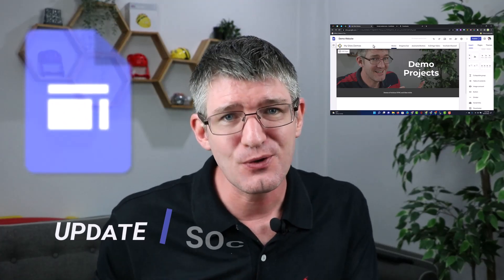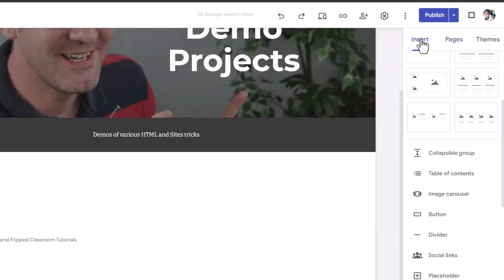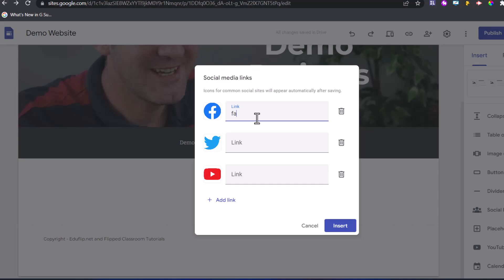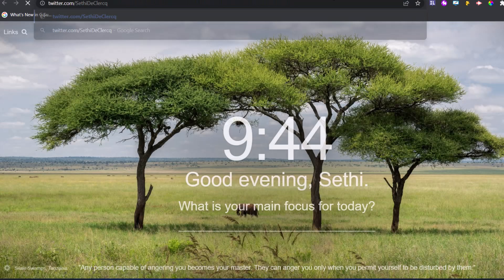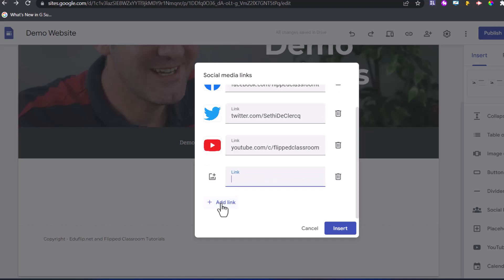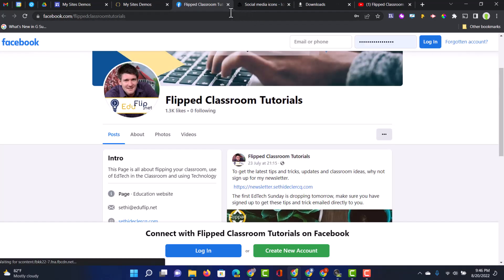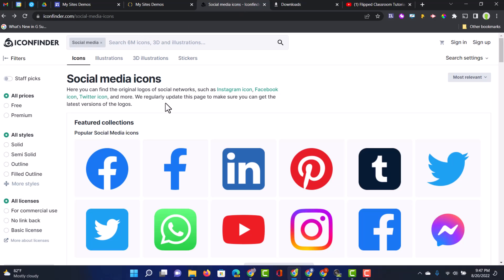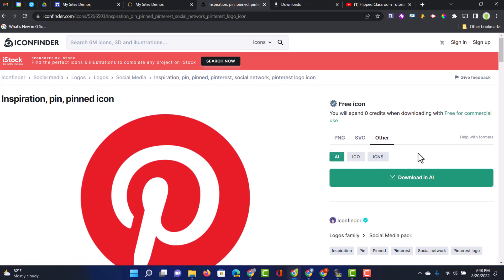Add Social Media Links in Google Sites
New Update for Google Sites! You can now add your Social Media Links into your Google Site. It's fast, easy and incredibly user friendly. You add the links, icons or images and done!